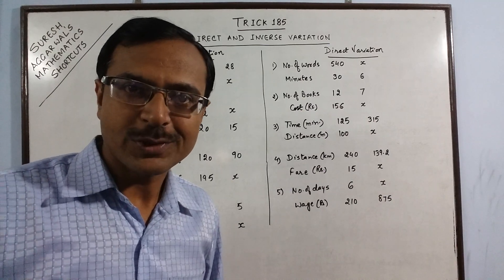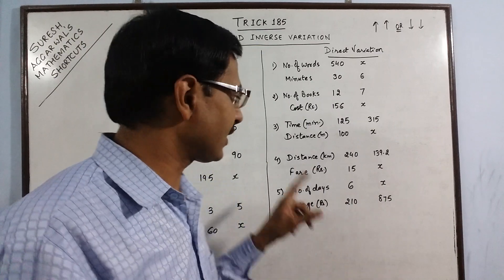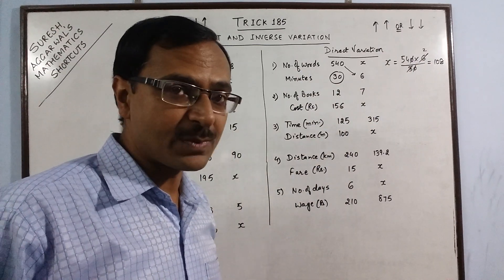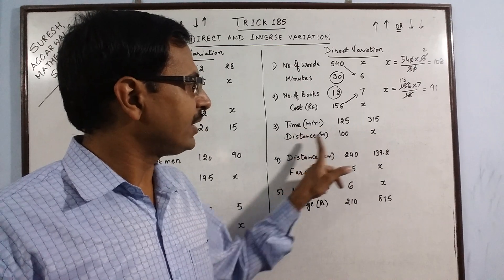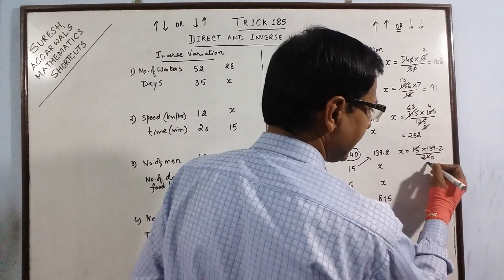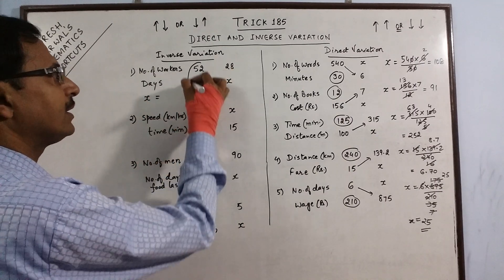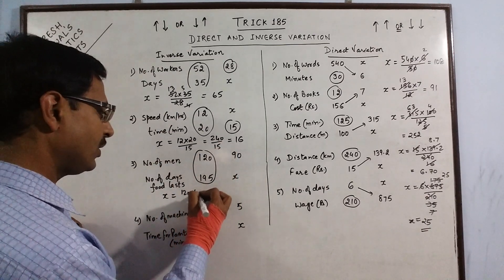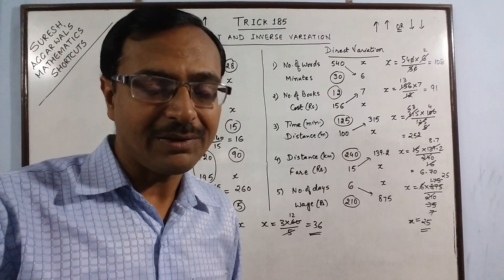Trick 185 - Shortcut for Direct & Inverse Variation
A very important topic for junior students. Direct and Inverse Variation. this topic finds wide applicability in all classes and specially important for competitive examinations. A MUST WATCH VIDEO FOR ALL STUDENTS. for more such amazing videos, keep visiting: